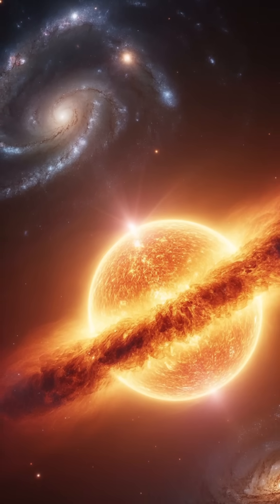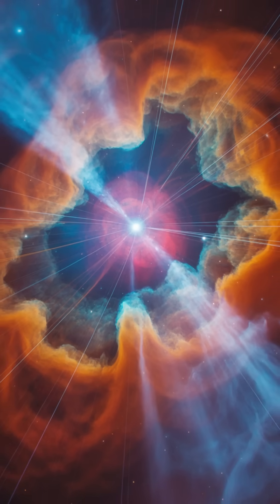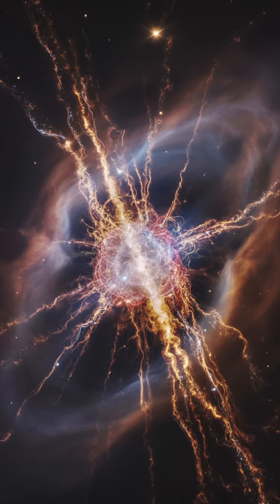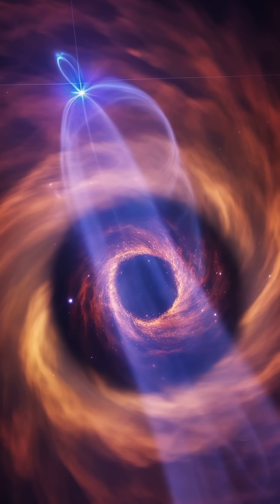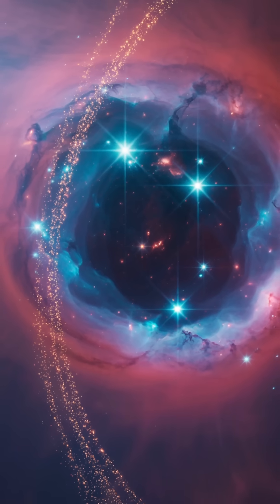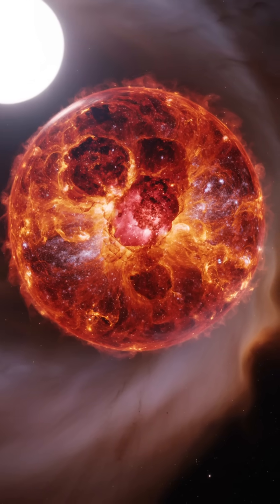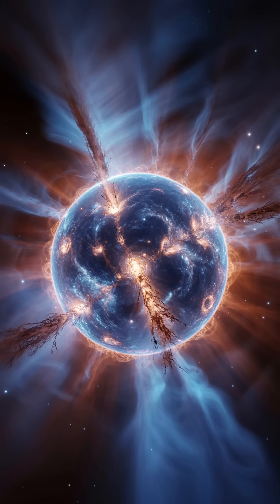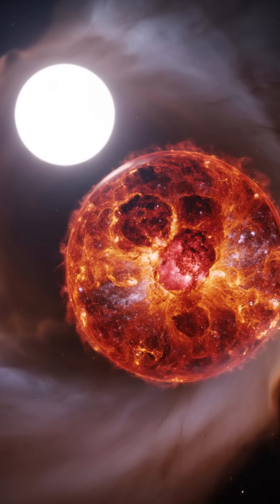When Stars Die: The Explosive Truth Behind Cosmic Rebirth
Discover the powerful journey of how stars die—some fading into white dwarfs, others exploding in supernovae to become neutron stars or black holes. Witness how stellar death fuels new life in the cosmos.